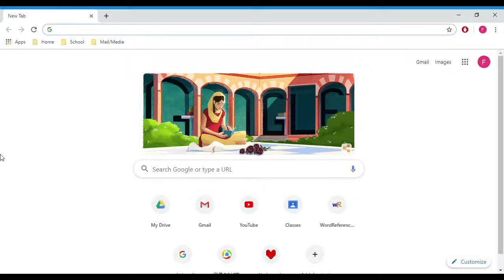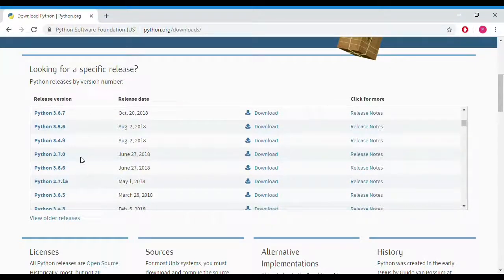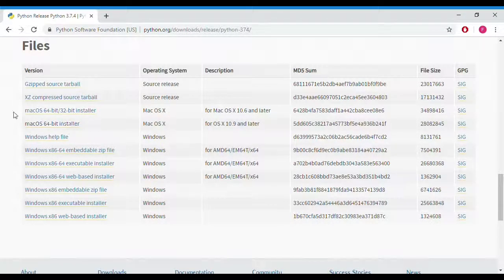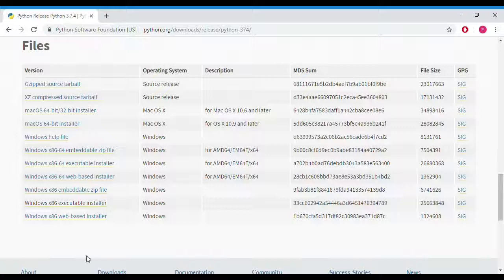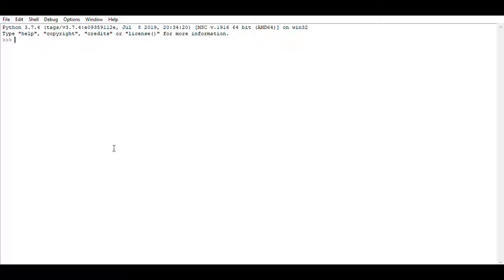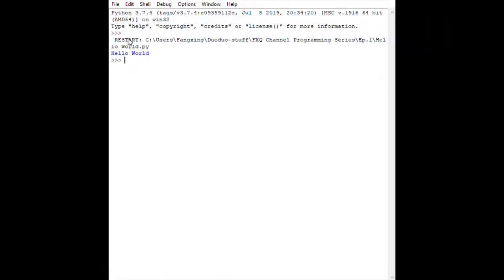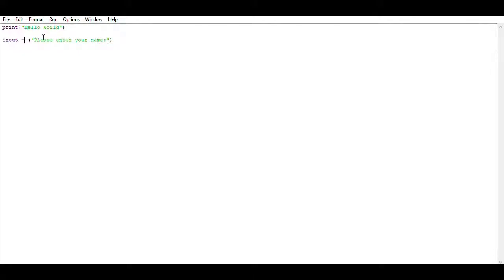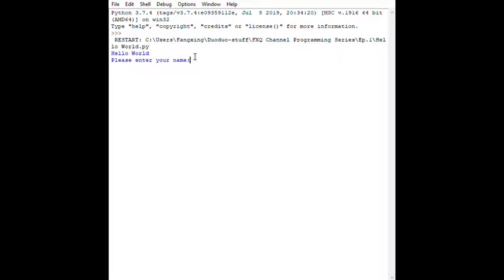Python Programming Ep.1: Hello World(Downloading Python and Python basics)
Python Programming Ep.1

All works in this video are original and without permission, it is not to be reshared on a different platform